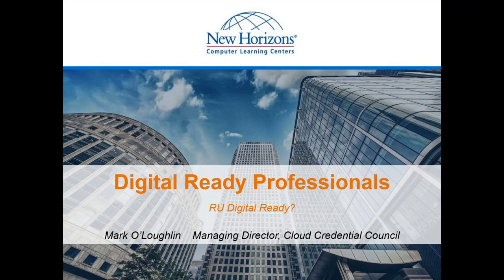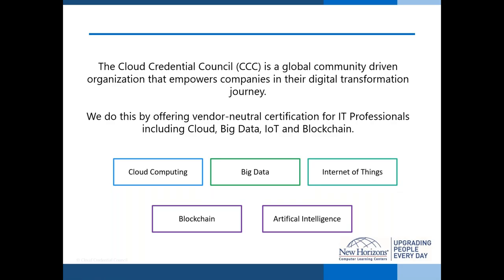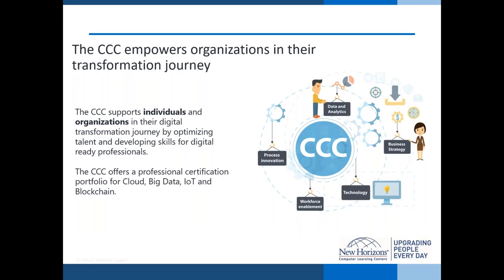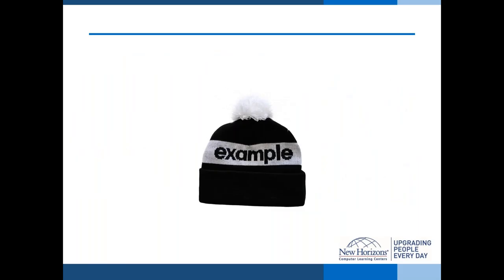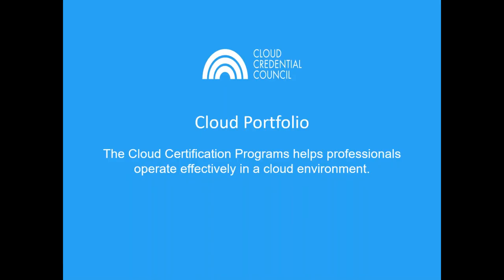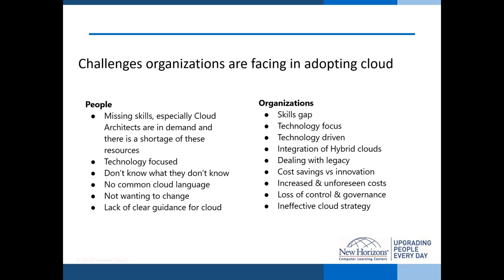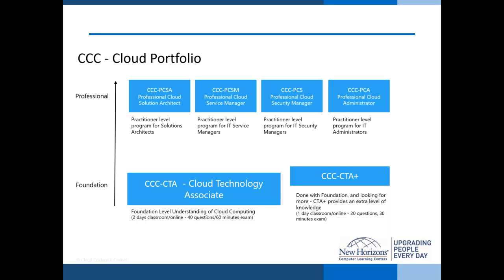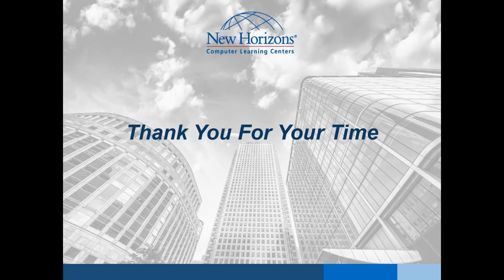Vendor Neutral Cloud Certifications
Learn how the Cloud Credential Council (CCC) portfolio can be used for organizations and individuals to develop and re-skill to become Digital Ready Professionals with vendor neutral cloud certifications.